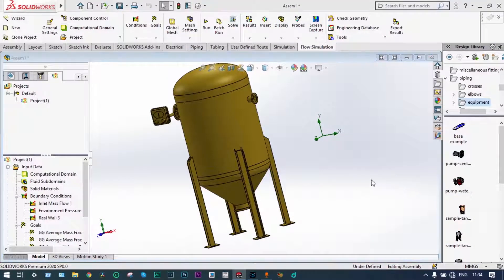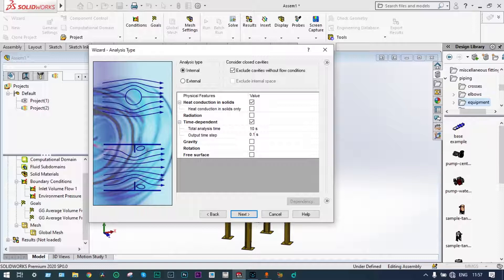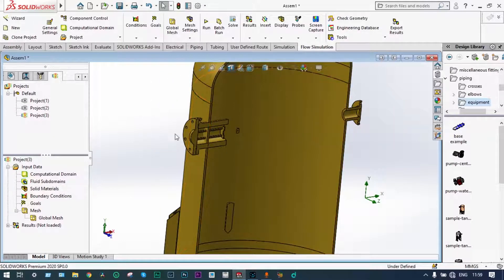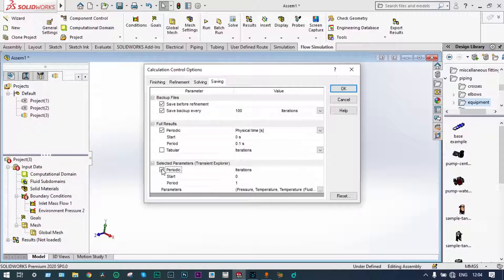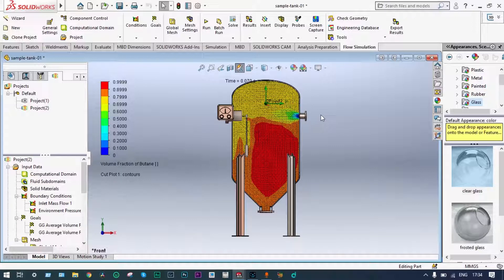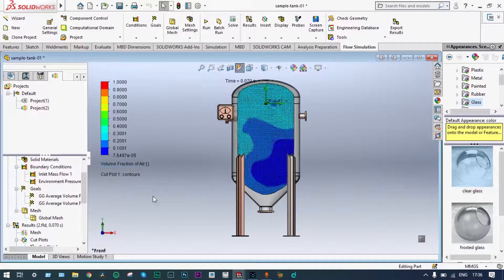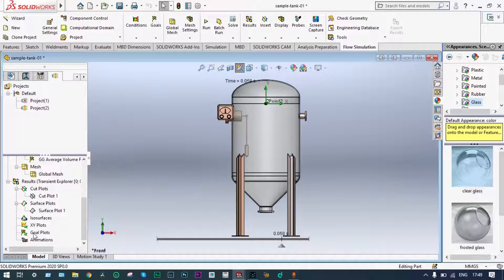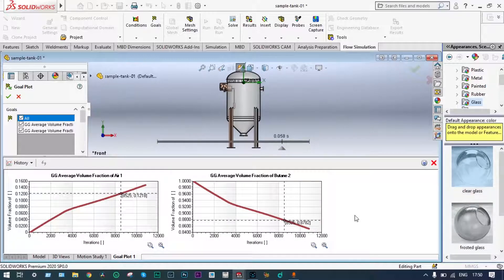Mastering Fluid Mixing Analysis: SolidWorks Flow Simulation Tutorial